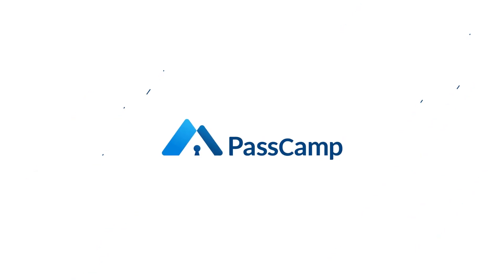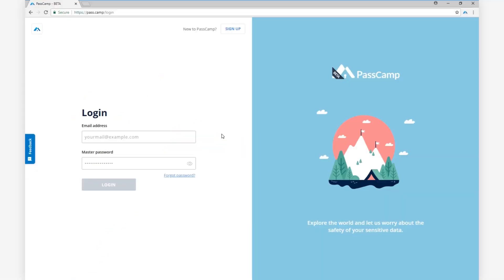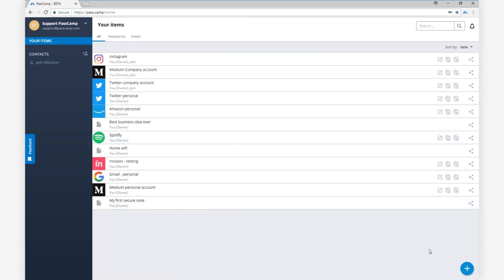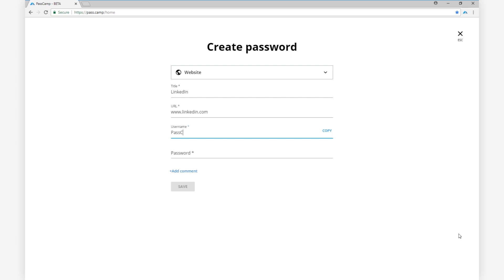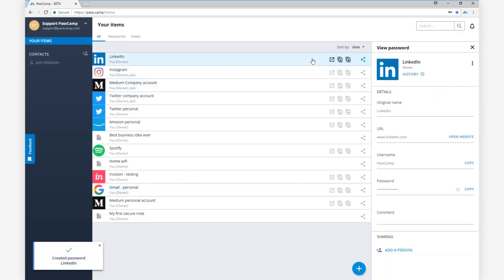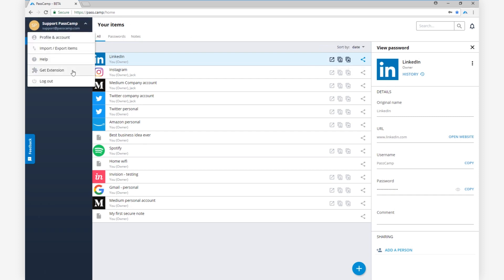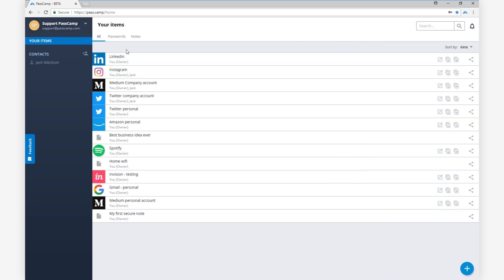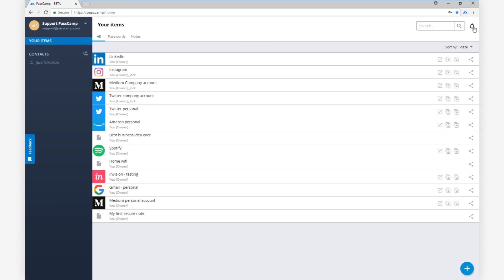Quick guide to PassCamp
In a rush? Take a look at our quick guide to PassCamp!

PassCamp is an independently developed password manager that protects the privacy and safety of your data. Created for teams, balanced for personal use.